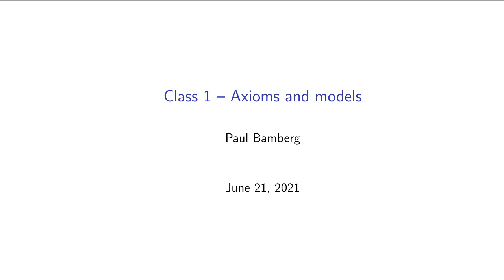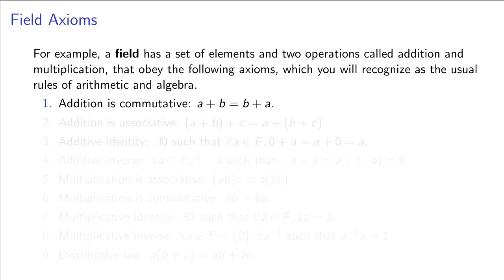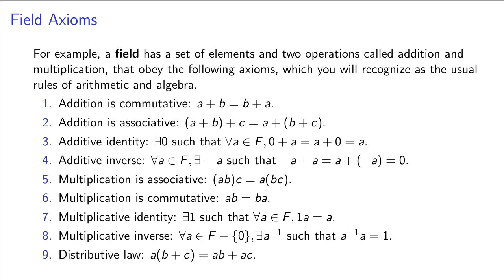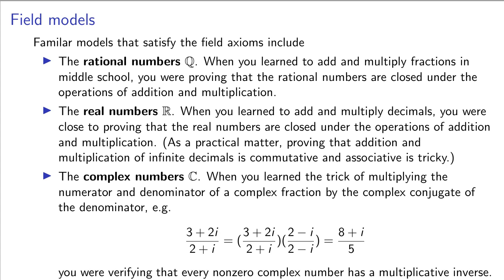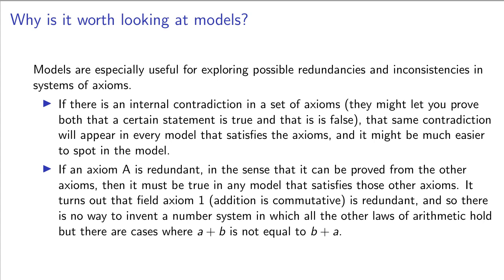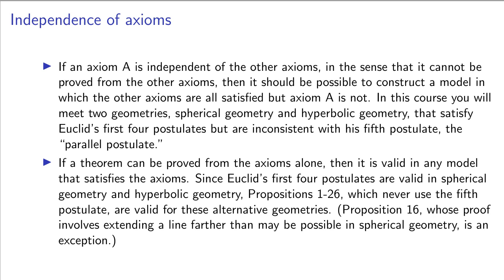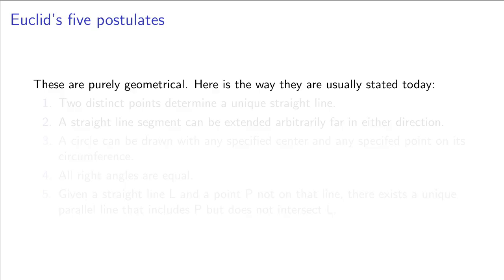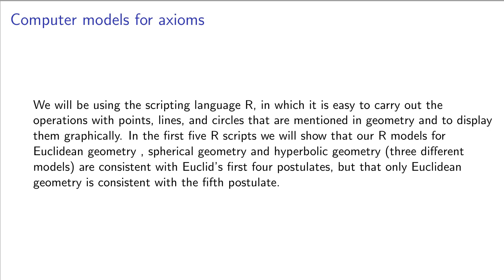ClassicalGeometry01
Axioms and models